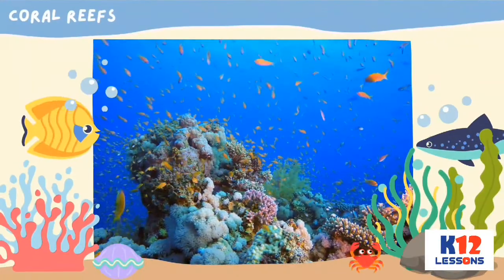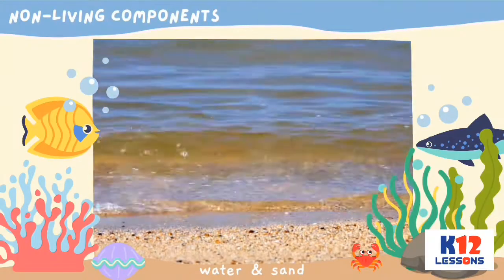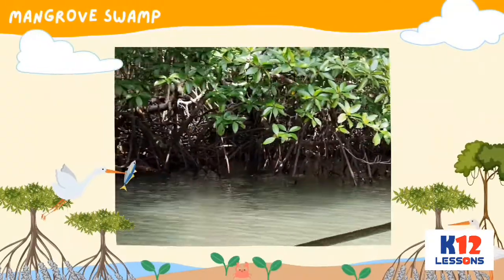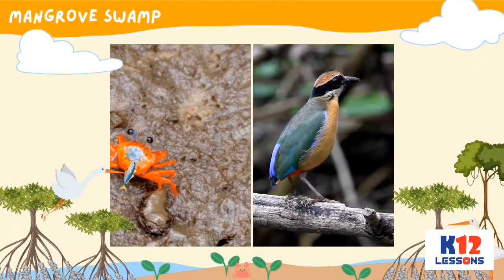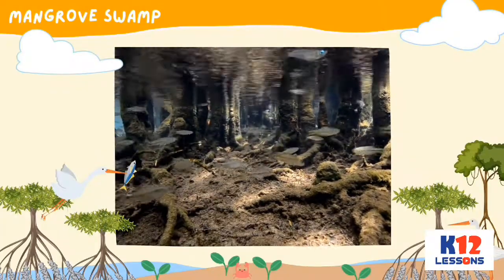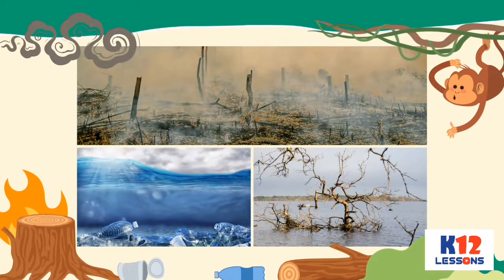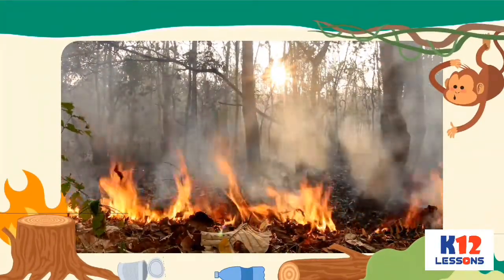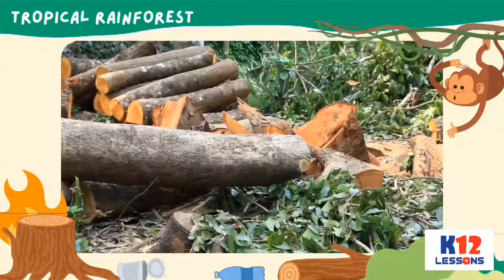Science 6 Quarter 2 Module 7 Lesson 1 - Protection and Conservation of Ecosystems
Forest, coral reefs, and mangrove swamp ecosystems need to be protected and conserved. We need to give importance to these ecosystems because they provide us our needs.